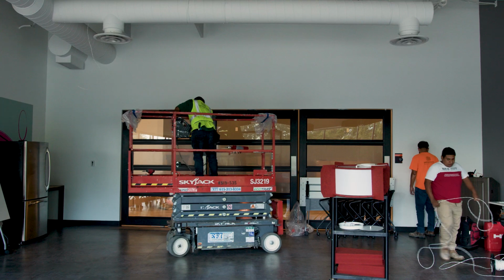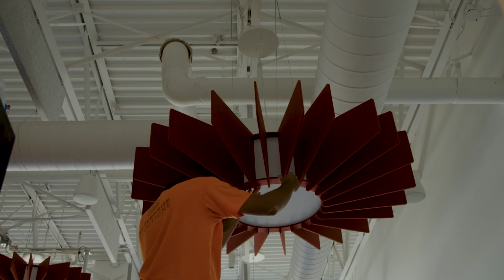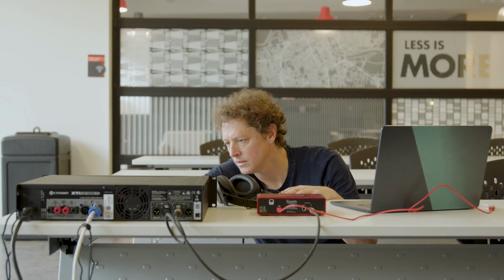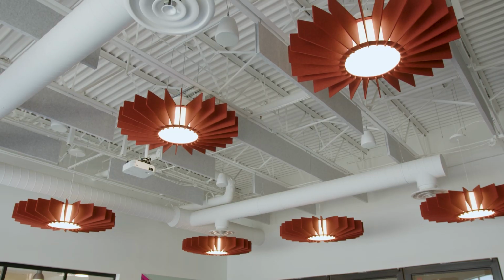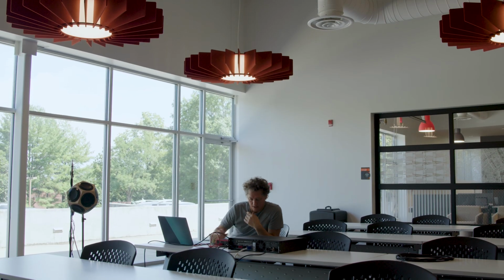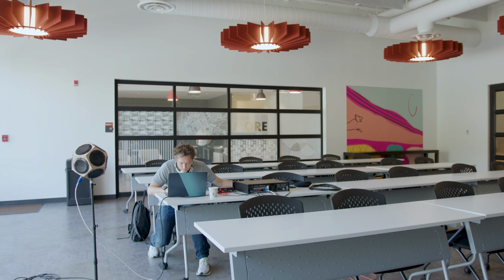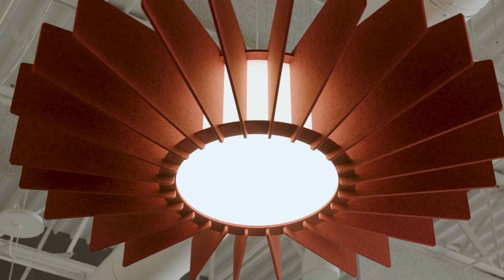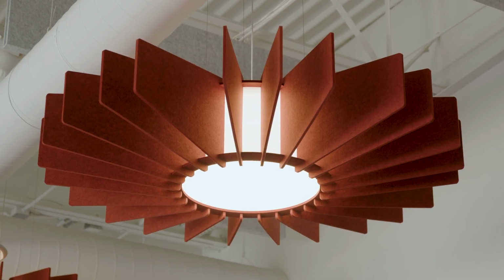LightArt Case Study – Conference Room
Discover how LightArt transformed the conference room and learning space at Sesco in Nashville, TN, into a haven of productivity and style. This acoustic case study highlights the strategic use of Acoustic Echo Ones and Acoustic Baffles to create a space that balances functionality with aesthetics.

The Acoustic Echo Ones have a bold, modern design and absorb sound to ensure clarity during meetings and presentations. Paired with Acoustic Baffles, the installation significantly reduces noise levels, creating a comfortable environment for focused discussions and collaborative learning.

This project exemplifies how LightArt's acoustic solutions integrate seamlessly into commercial spaces, enhancing acoustics and lighting with a sleek, innovative design. Whether it’s a corporate boardroom or an educational environment, LightArt’s custom acoustic fixtures redefine what’s possible.

Experience the difference thoughtful design can make. Watch the complete transformation now!